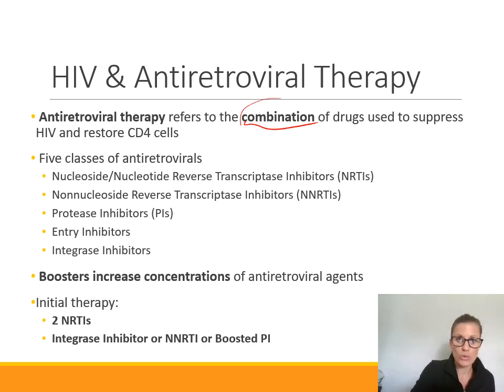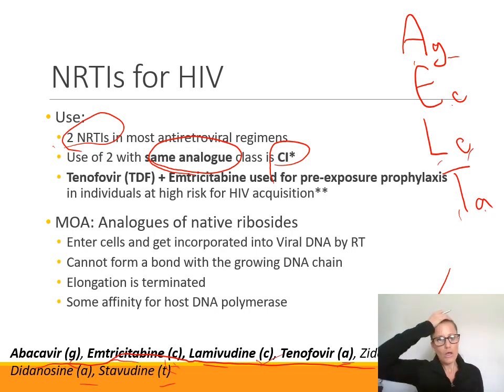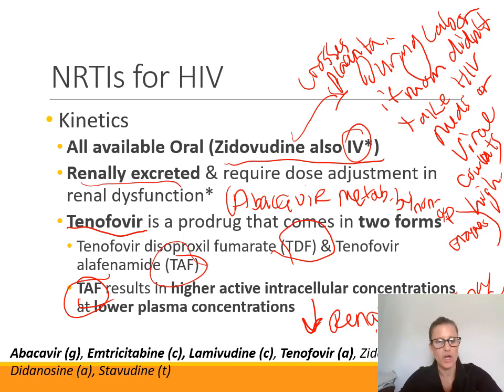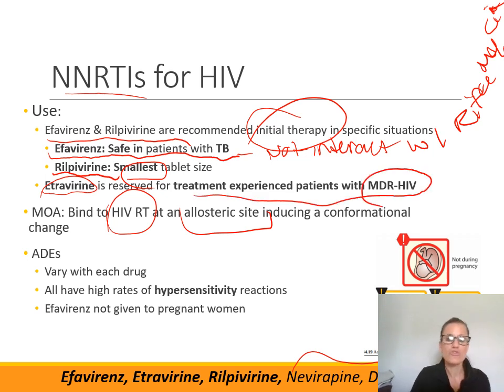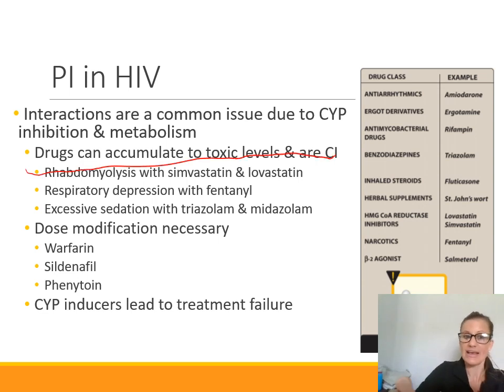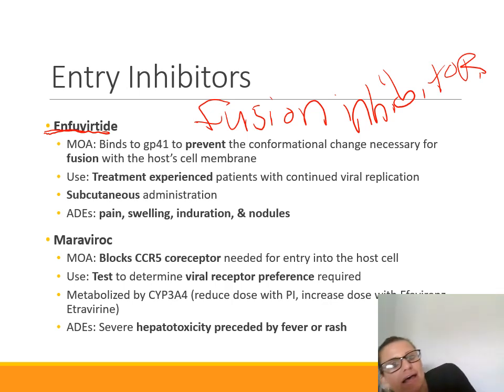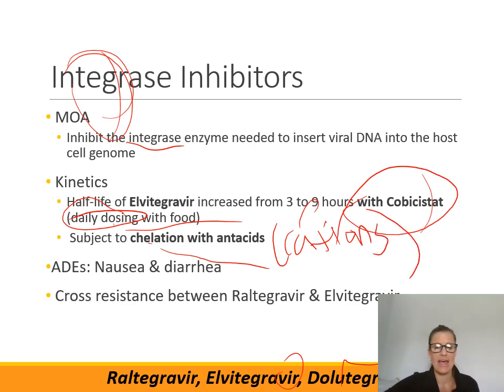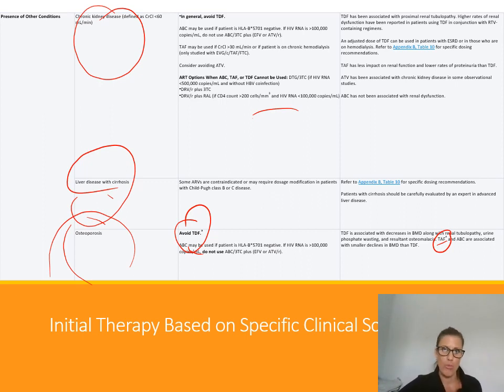Pharmacology of Antivirals (HIV Therapy)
This is the final video in the series on the Pharmacology of Antiviral agents. It focuses on the treatment of HIV.